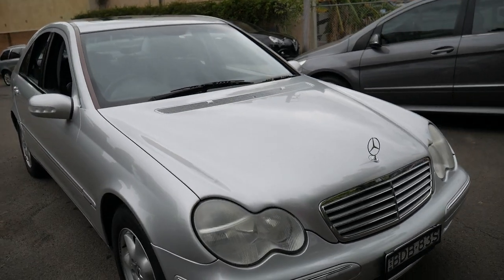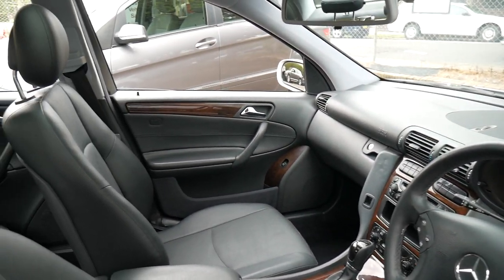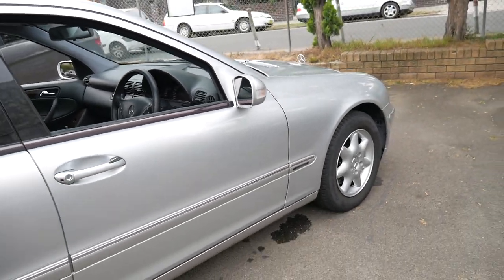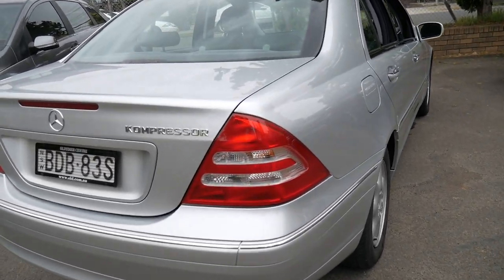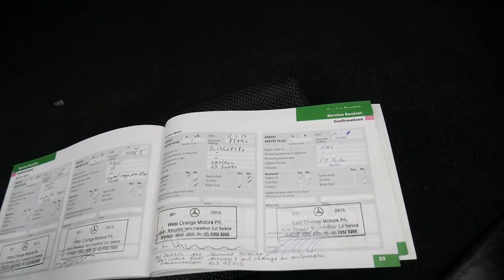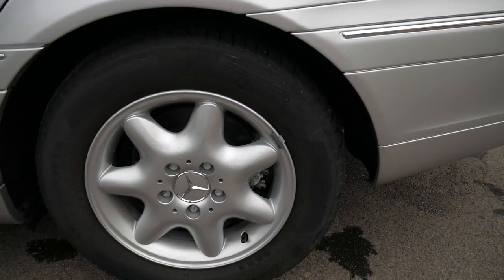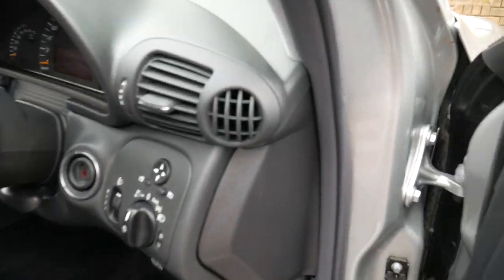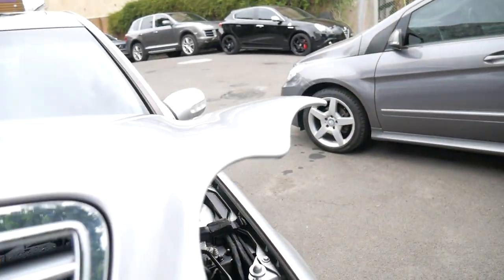Mercedes Benz C200 Kompressor - Elegance - 2003